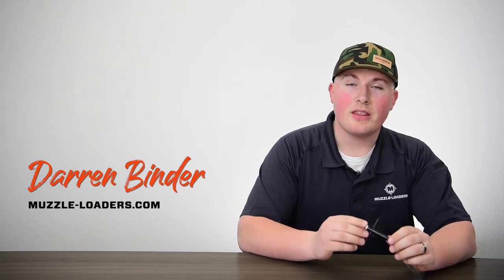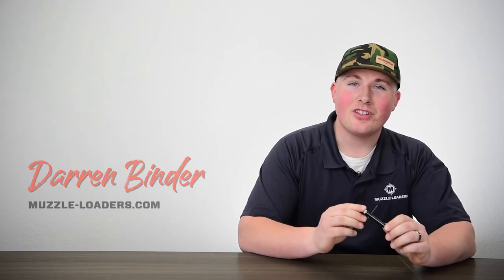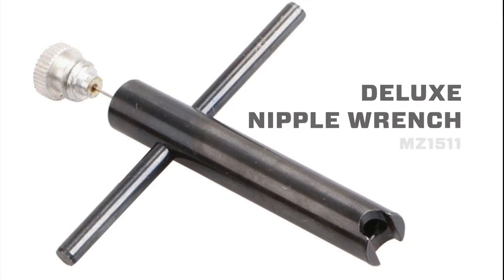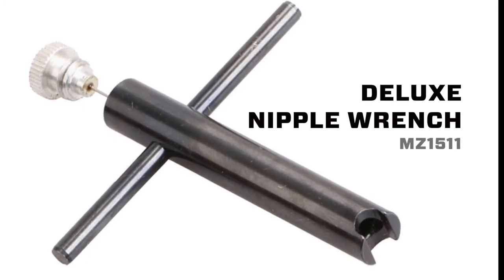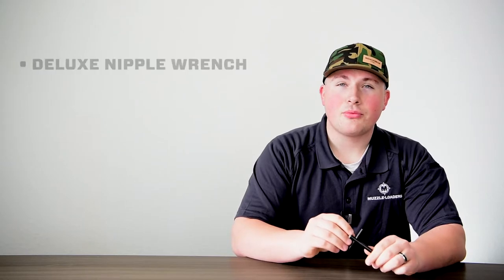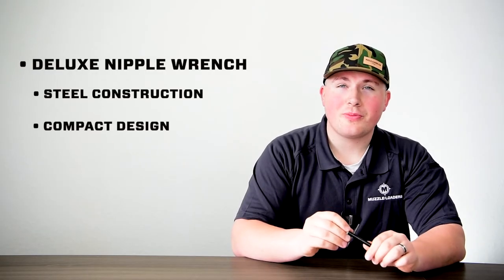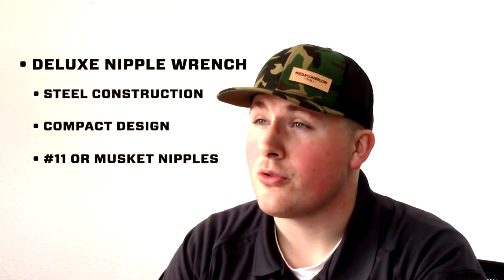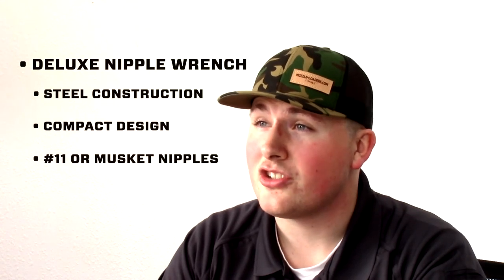Muzzleloader Nipple Wrench - #11 & Musket Cap Wrench w/ Integrated Nipple Pick - MZ1211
The Muzzle-Loaders.com™ Deluxe Steel Nipple Wrench (MZ1211) makes it easy to install and remove nipples on any sidelock muzzleloader. The slotted wrench design fits perfectly around your breech plug and nipple. In addition, this hardened steel tool includes an end cap that houses a universal nipple pick for cleaning the inside of the nipple.